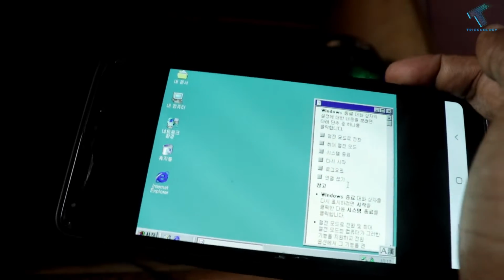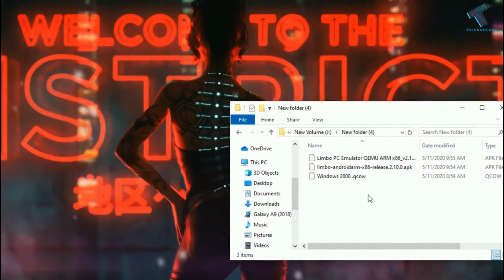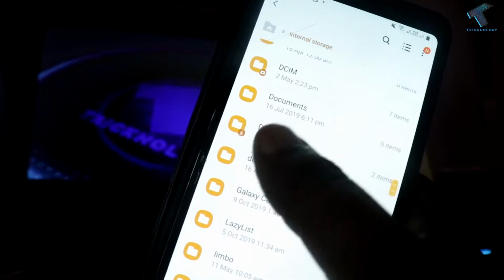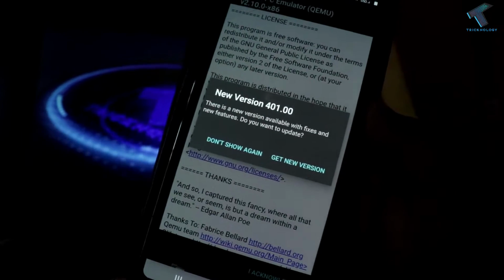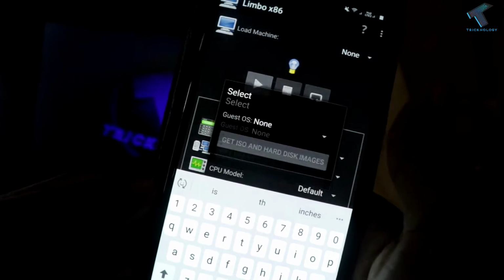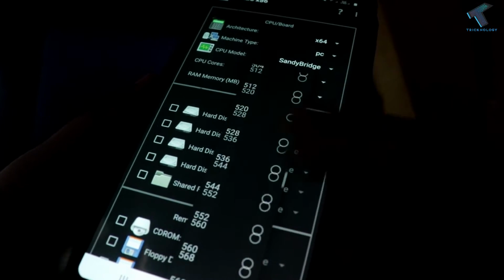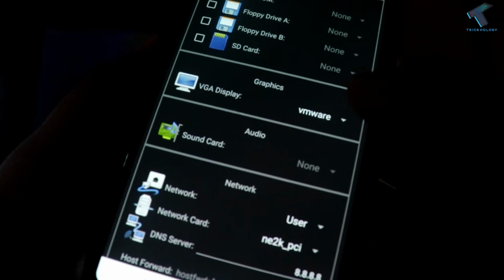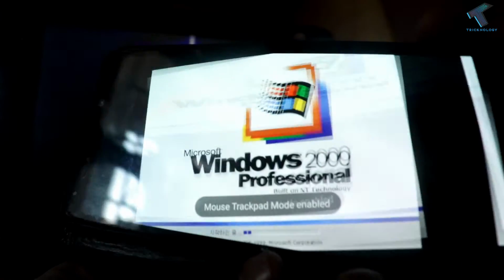How To Run/Install Windows 2000 OS in Your Android Mobile | Without Root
In this video, I will show you guys How to run Windows 2000 Version Operating system on your Android Devices without root.
One most important thing before run Windows 2000 on your android devices, Make sure that you device is high end android device.
Suppose if you will try to run on your old android devices which is not fast enough then might be it will not work.